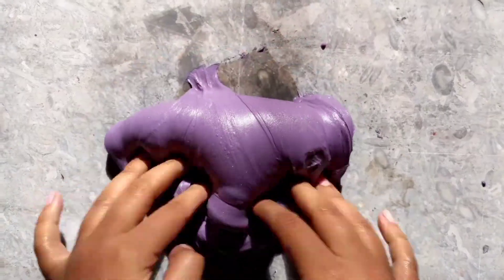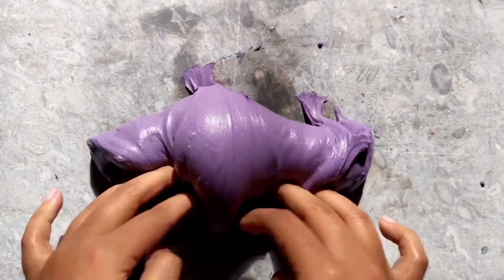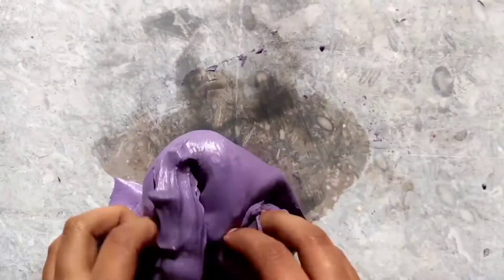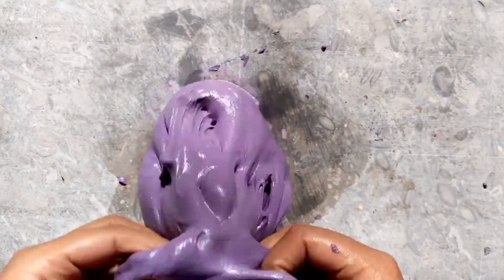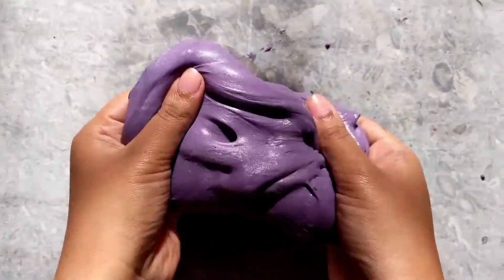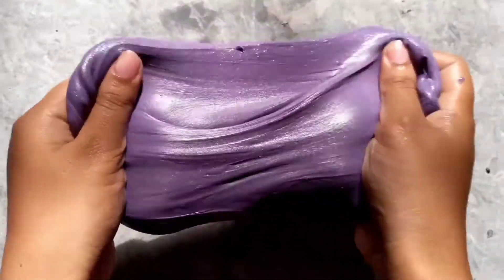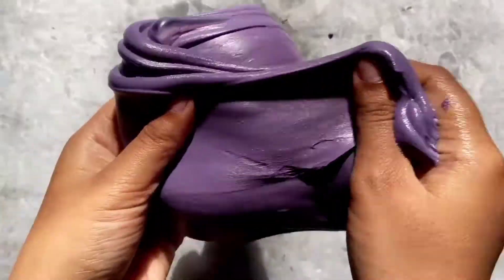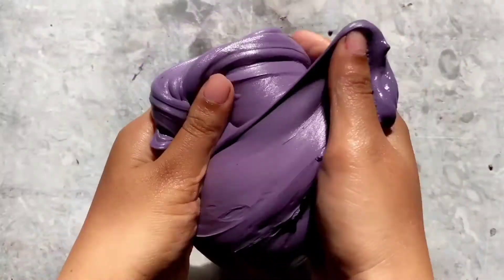Whipped purple grapes slime | Restock | Rav and Art Slime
𝐇𝐞𝐲 𝐆𝐮𝐲𝐬!

𝐀𝐛𝐨𝐮𝐭 𝐒𝐥𝐢𝐦𝐞;
whipped purple grapes is a super thick and matt slime, This slime makes so nice bubblepops 👌🏻